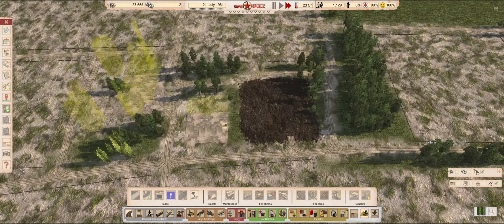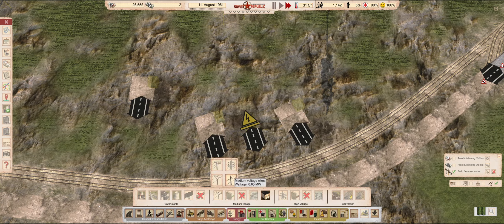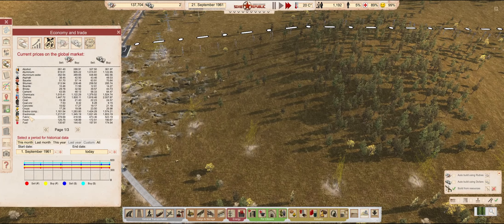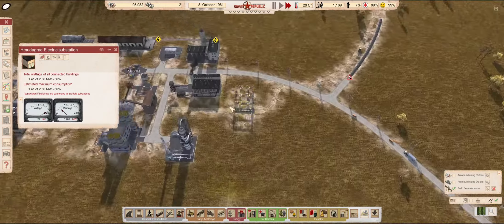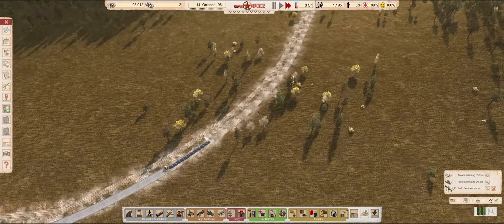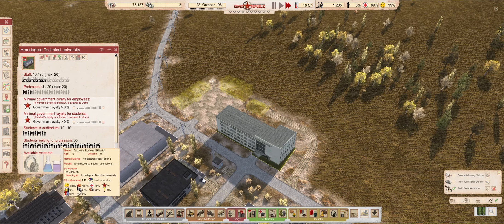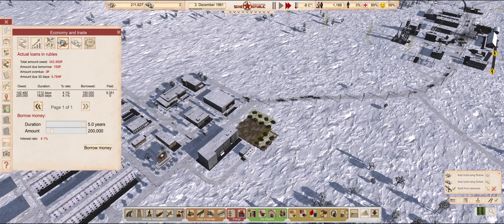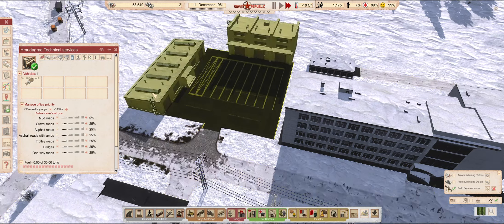Higher Education - Episode 5 ║ Workers and Resources: Soviet Republic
** Voiceover done with Amazon's Polly text-to-speech engine **